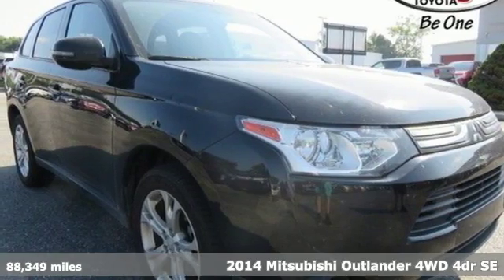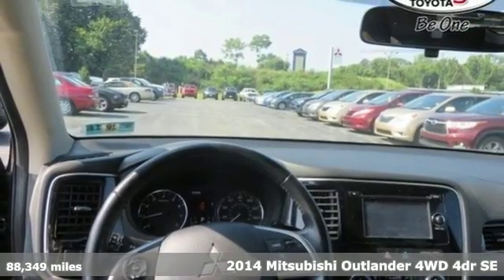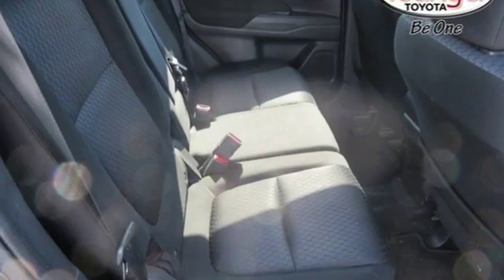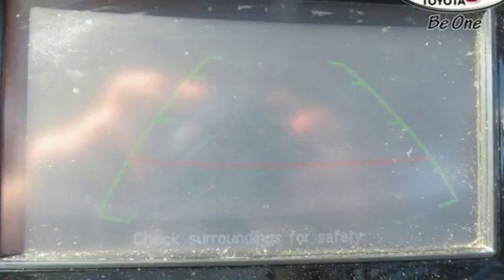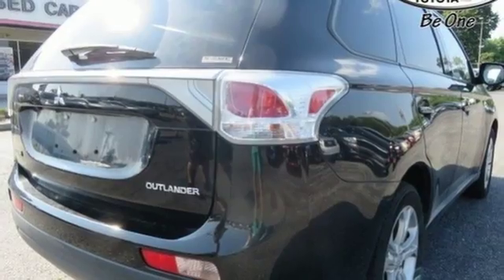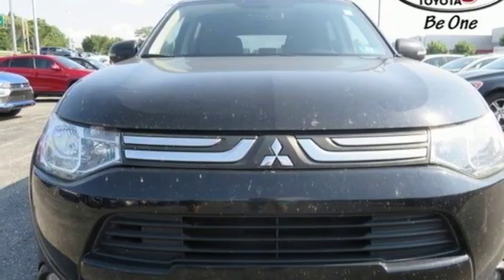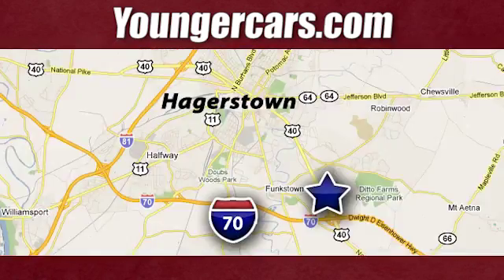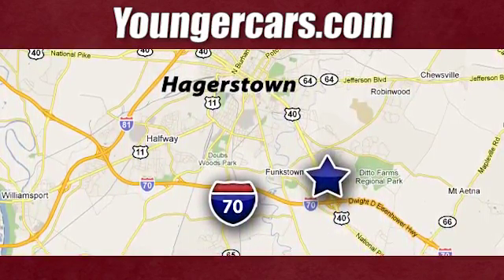Used 2014 Mitsubishi Outlander Frederick MD Hagerstown, WV V2762301 - SOLD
Year: 2014
Make: Mitsubishi
Model: Outlander
Trim: SE
Engine: 4 Cyl. 2.4 L
Transmission: Variable
Color: Labrador Black Pearl
Interior: Black
Mileage: 88349
Stock #: V2762301
VIN: JA4AZ3A3XEZ012187
Recent Arrival! 29/24 Highway/City MPGInternet Value Pricing...Our Internet Value Pricing Mission at Younger Toyota Scion is to present Value Pricing to all of our customers.Preowned Internet Pricing is achieved by polling over 70,000 pre-owned websites hourly. This ensures that every one of our customers receives real-time Value Pricing on every pre-owned vehicle we sell.We do not artificially inflate our preowned prices in the hopes of winning a negotiating contest with our customers!We do not play pricing games. After being in business for 42 years, we realized that Internet Value Pricing is by far the best approach for our customers.Awards:* 2014 KBB.com 5-Year Cost to Own Awards * 2014 KBB.com 10 Most Affordable 3-Row VehiclesSince 1976 the Younger family has been serving the Tri-State area with one of the best automotive experience available. Being a family owned operation allows Younger to take a caring attitude towards it's customers for long-term relationships. Our Dealership is built around customer service with a dealer who really takes you seriously. Our new state-of-the-art Toyota Building is full of new and exciting features like Wifi (Wireless Internet), Flat Screen TV's, leather comfy chairs in the Service Waiting Area, a coffee/cappuccino machine, fresh donuts daily, a slushy machine and complimentary popcorn. We also offer complimentary hot dogs and Quizno's subs at lunchtime when you're here for a service appointment!So, if you're looking for a quality vehicle and superior customer service, contact us and we will deliver.You have my personal commitment to a fun and rewarding automotive experience!Brandon Younger Owner/President.

Be One!

Address:
1945 Dual Highway